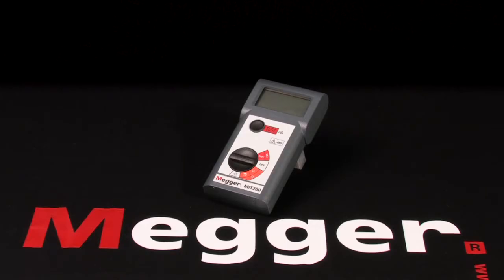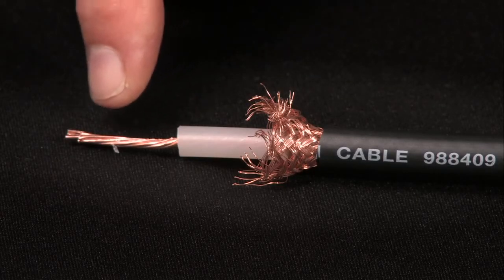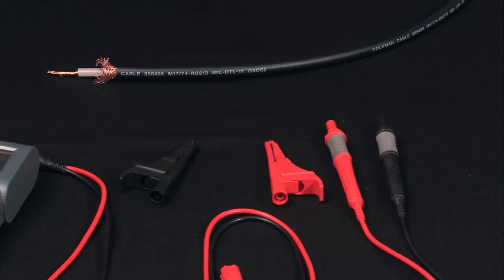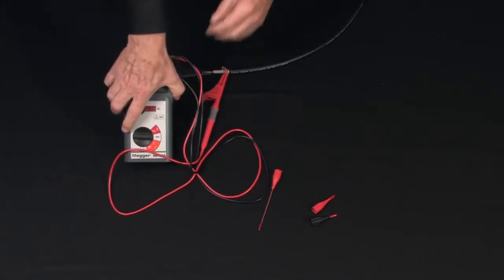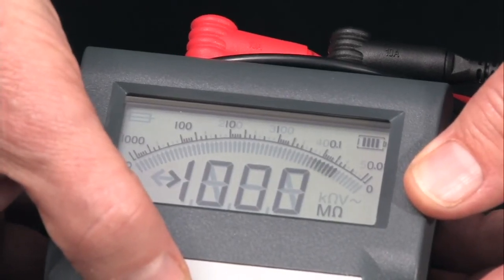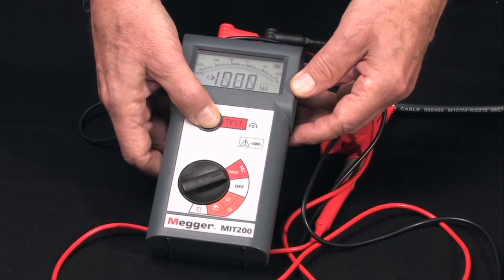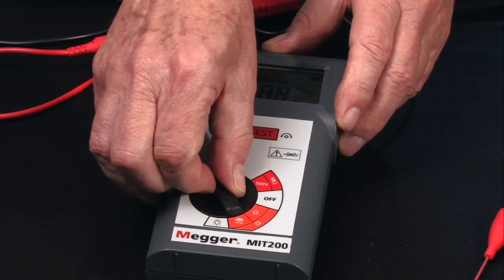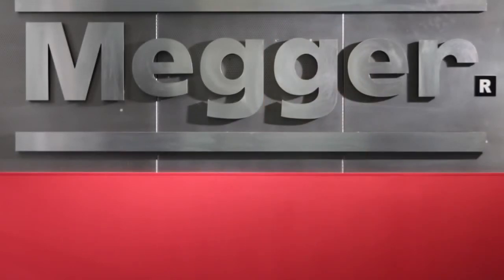Megger: Getting Started with The MIT200